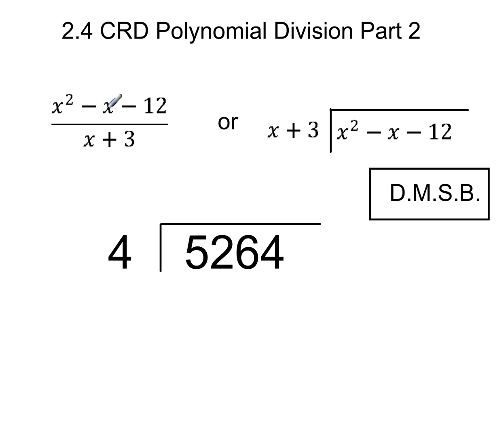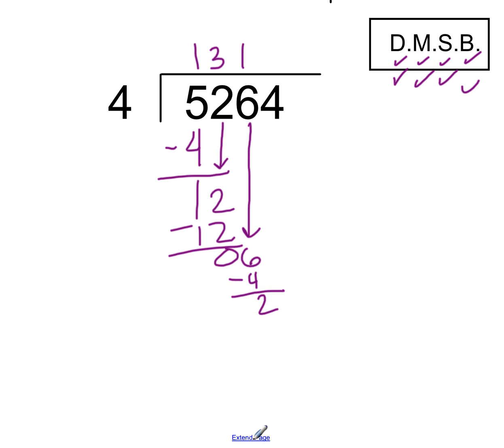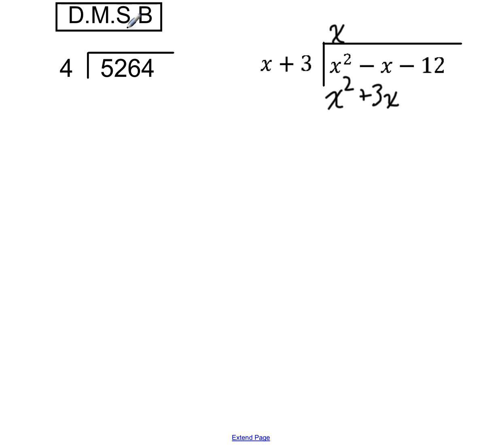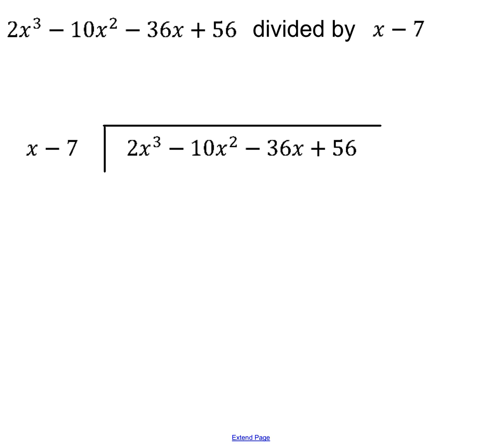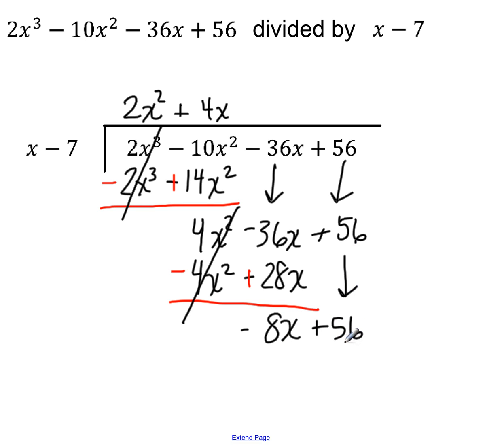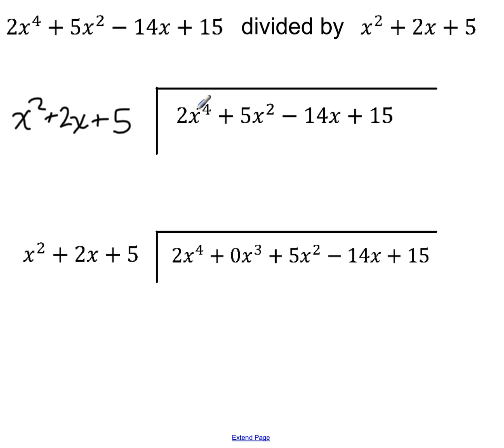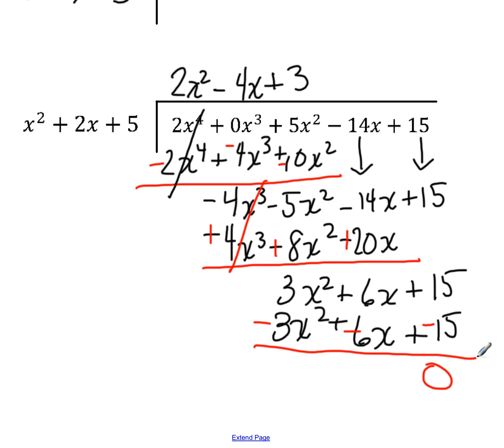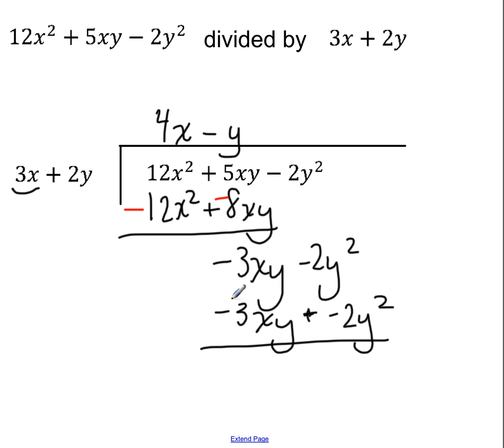CRD 2 4 Polynomial Division Part II